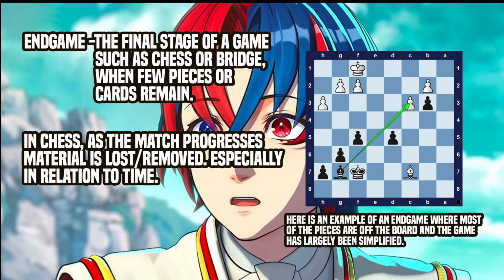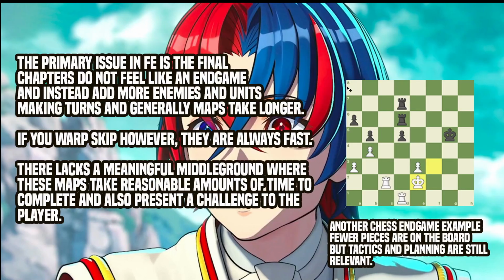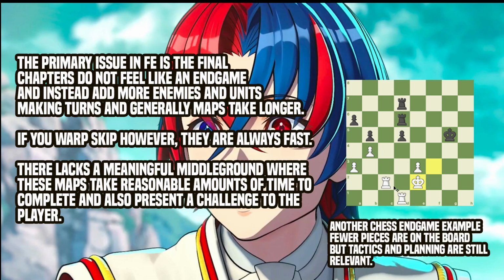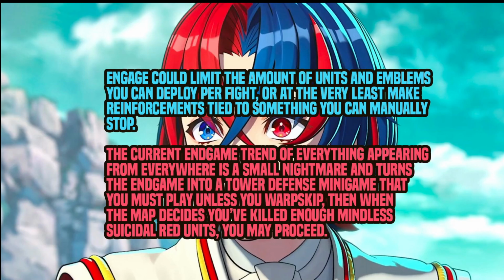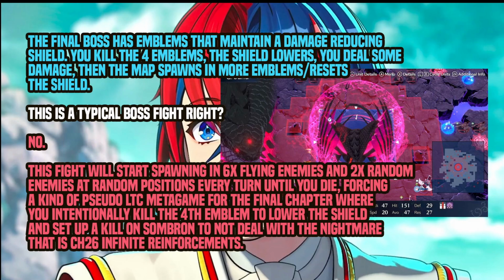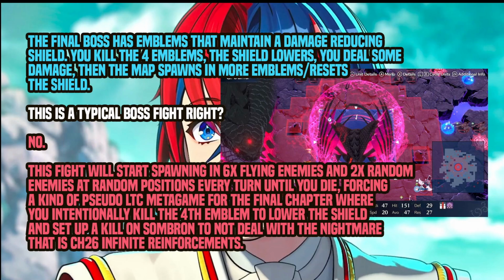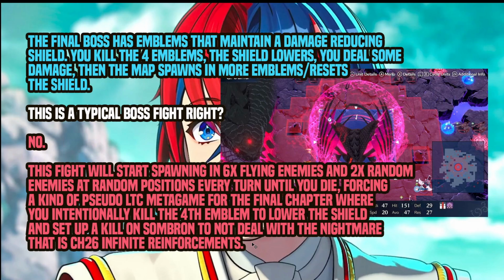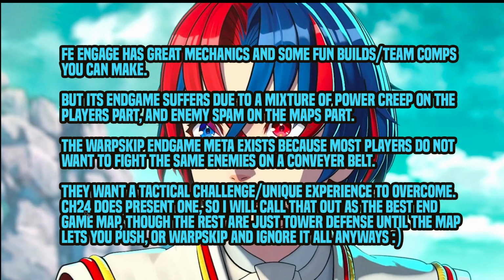FE Engage REINFORCEMENTS PROBLEM.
In this video I talk about endgames and reinforcements in Fire Emblem and in general :).